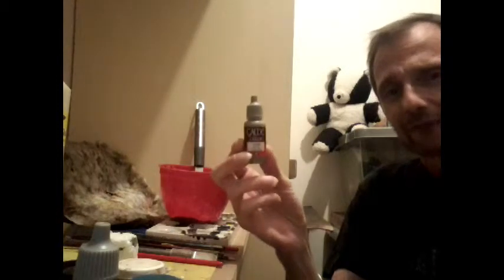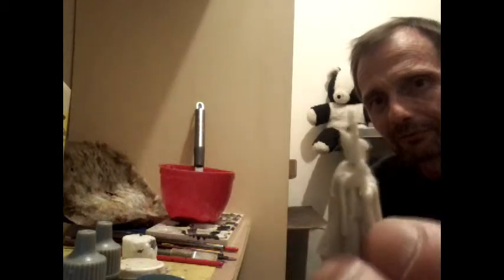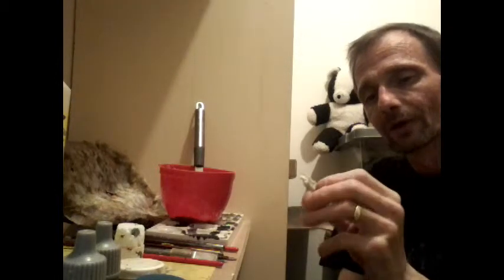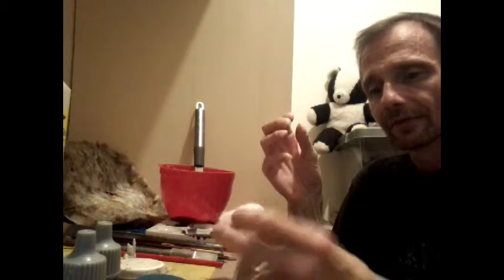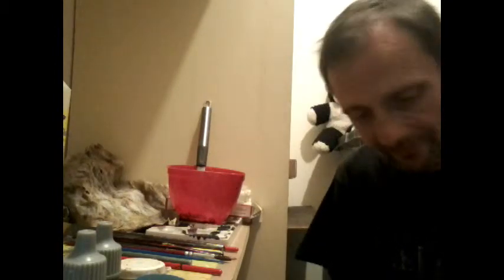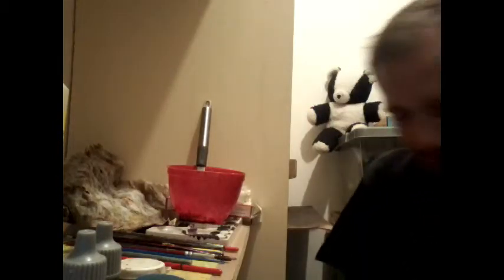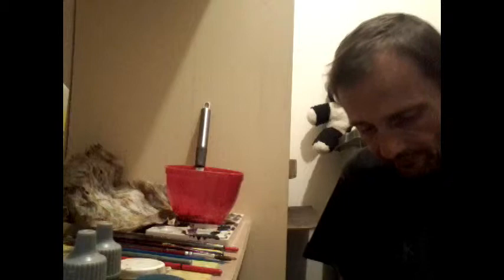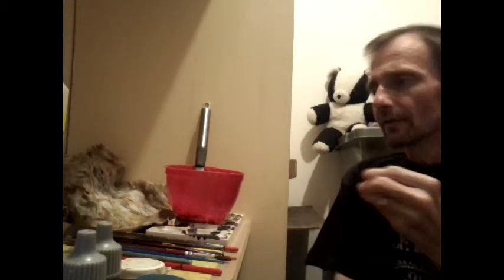Time for something different?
The farmhouse is finished! Time to see what I'm painting next. Also, OCD and blessings in disguise.